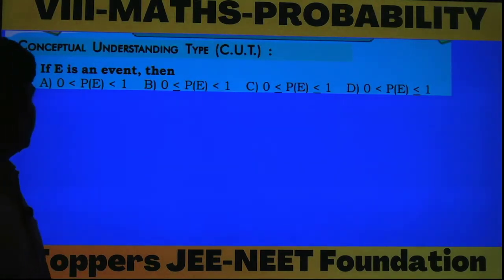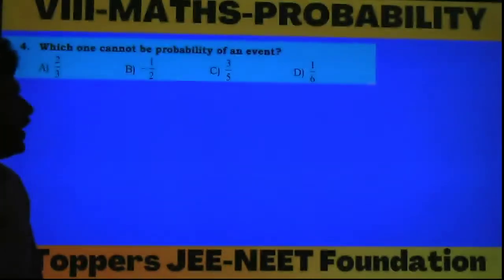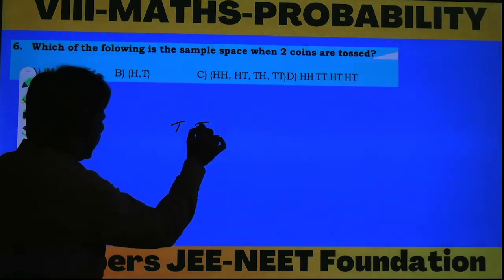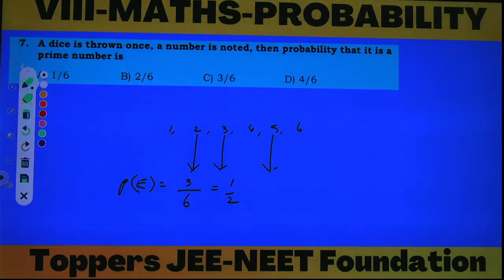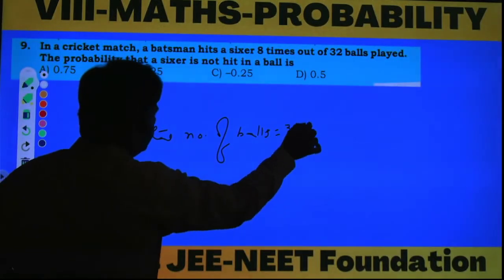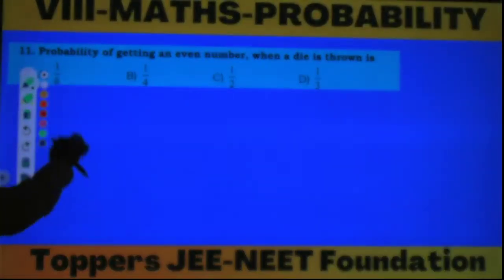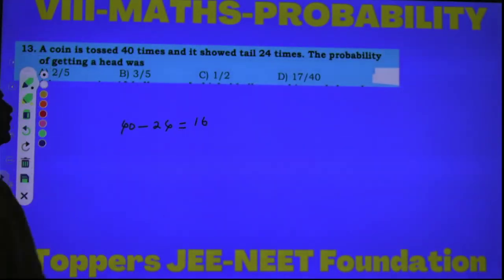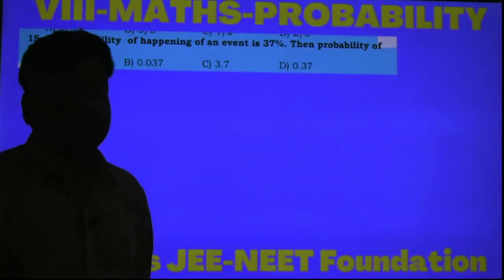VIII MATHS PROBABILITY VIDEO 01